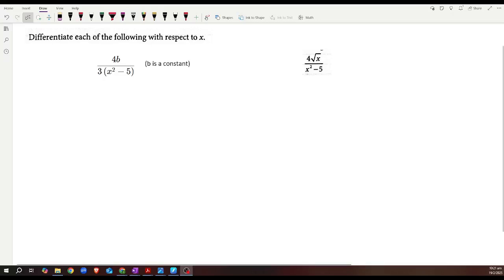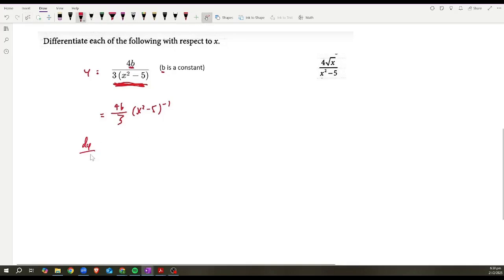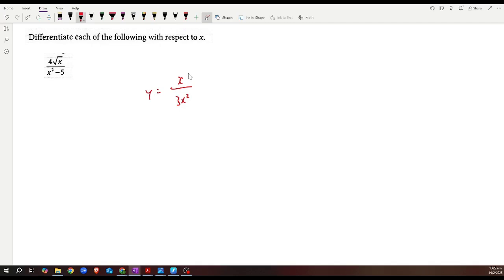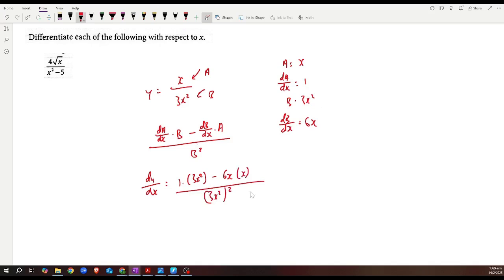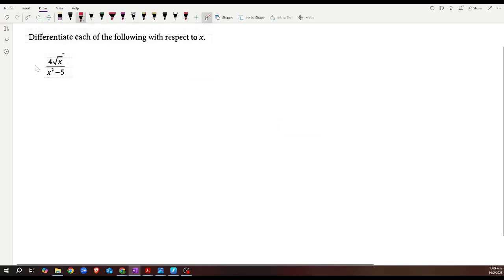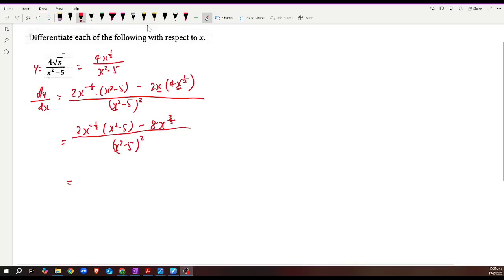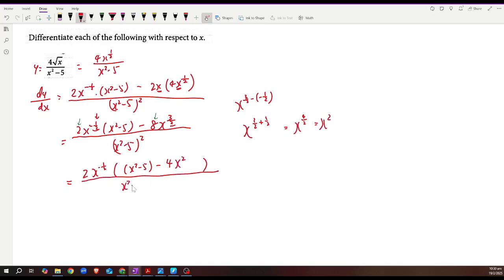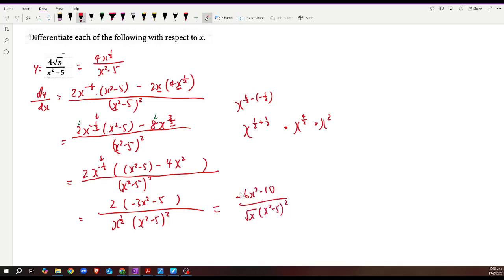Differentiation 4, Level 1 Quotient Rule